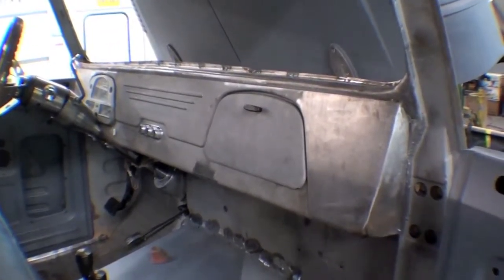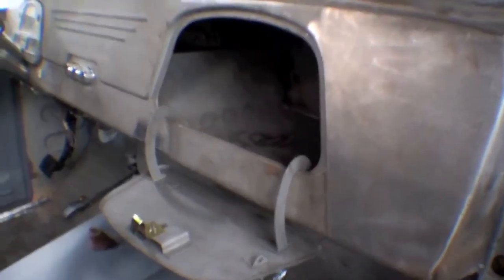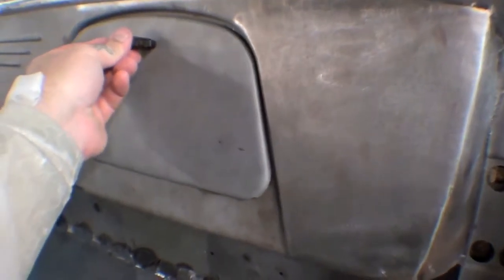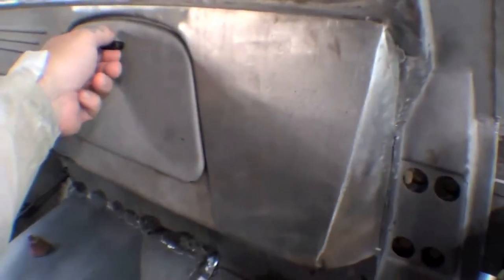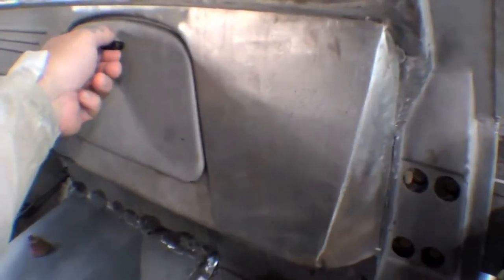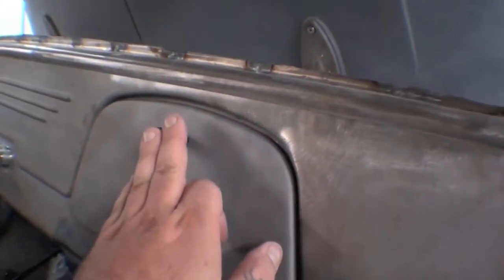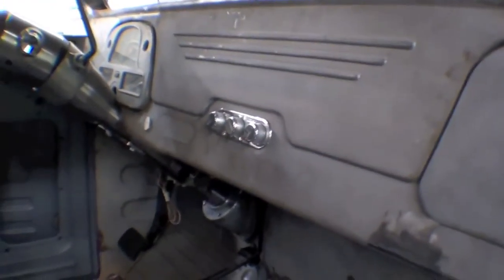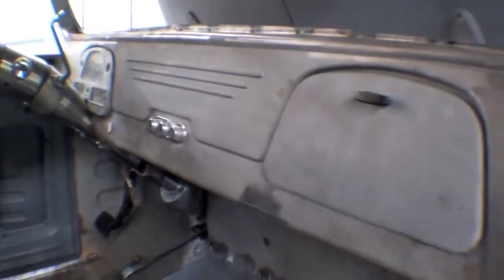Restoration 1964 FJ45LV | Video 151